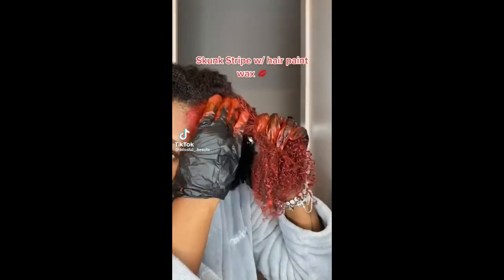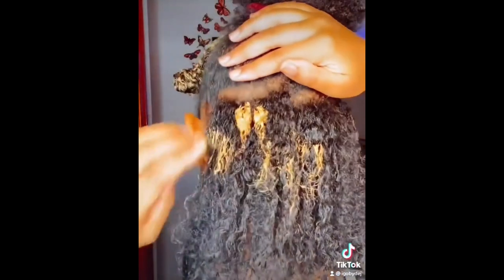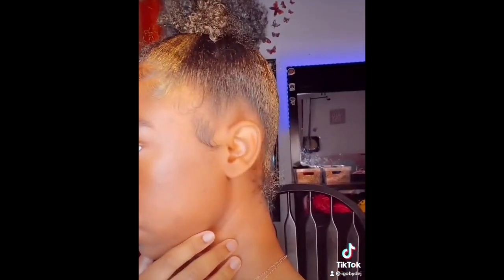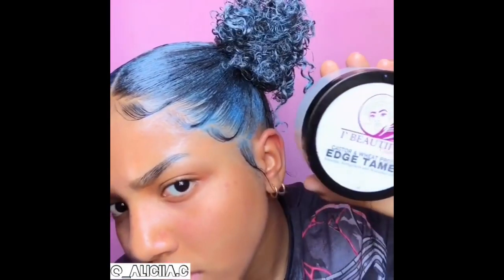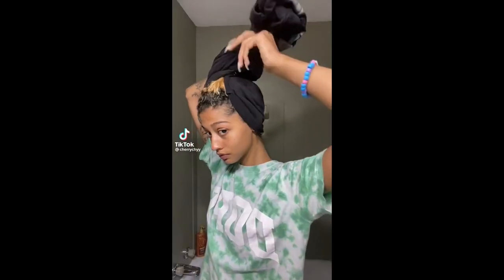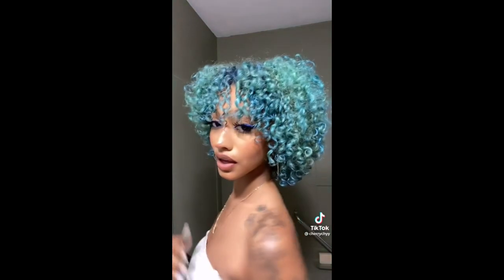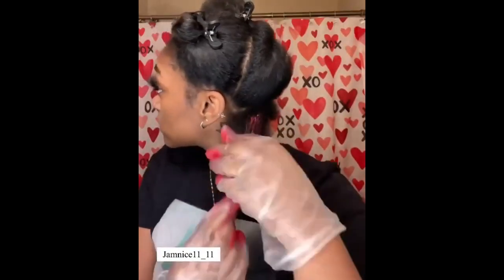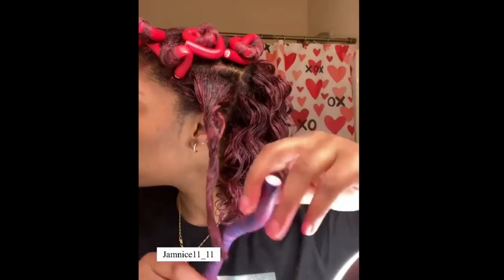BEST HAIR PAINT WAX TUTORIALS |TEMPORARY HAIR DYE HAIRSTYLES 2023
In this video, you will get to know how to achieve vibrant colors when using hair paint wax and the side effects of using it.